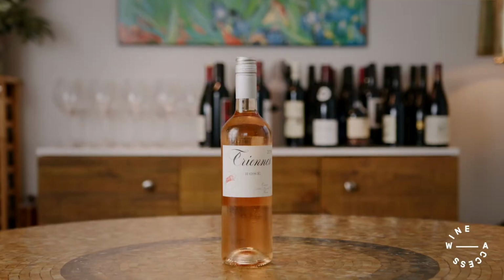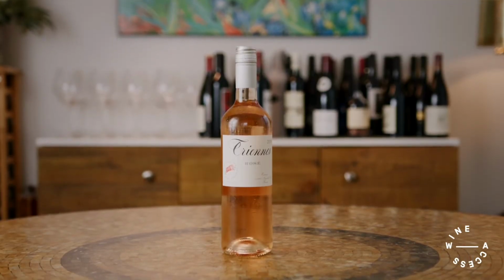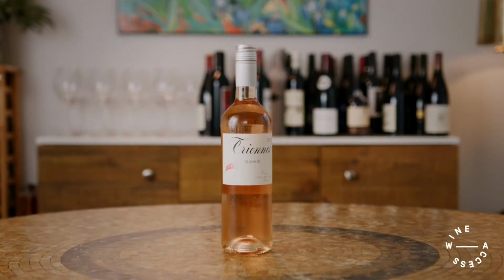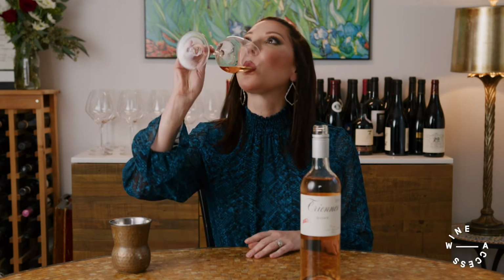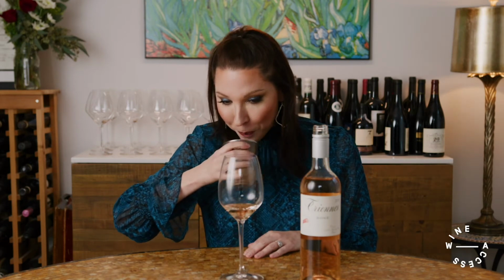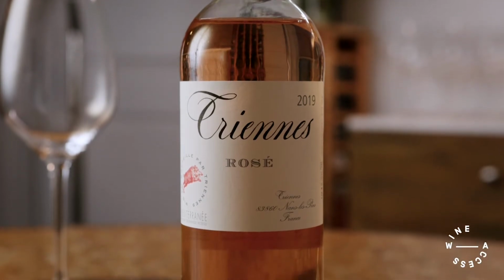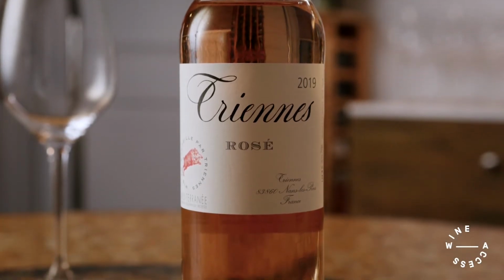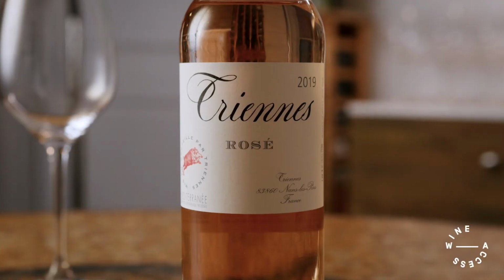Discover France | 2019 Domaine de Triennes Rose Mediterranee IGP